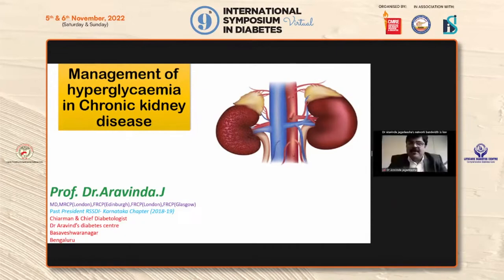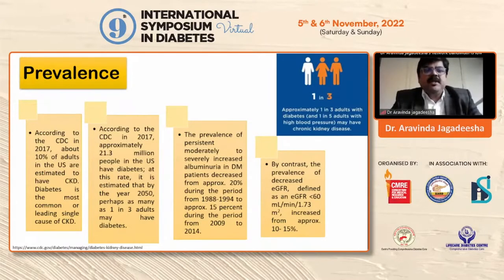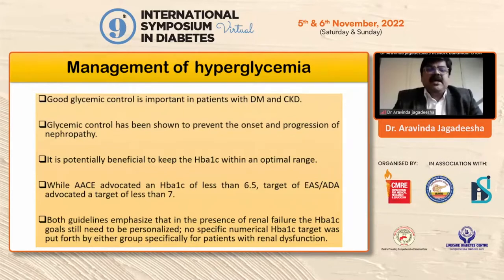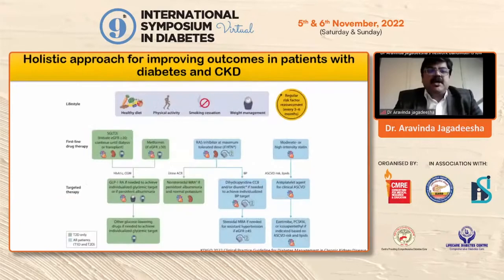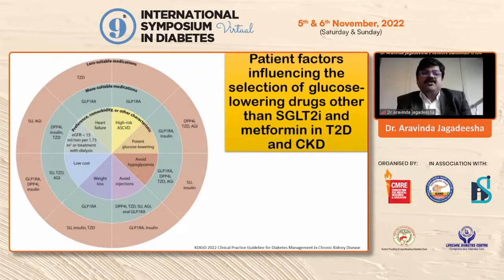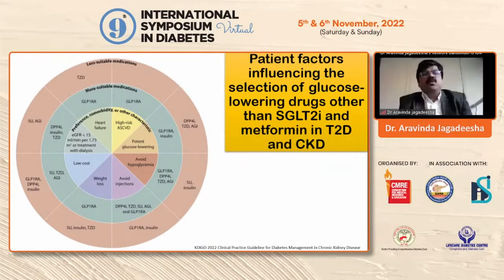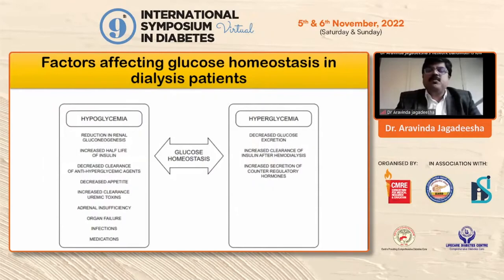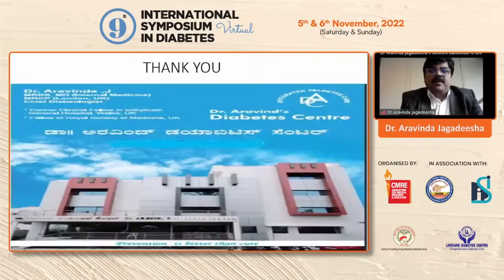Dr Aravinda Jagadeesha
Diabetes management in CKD - Dr  Aravinda Jagadeesha